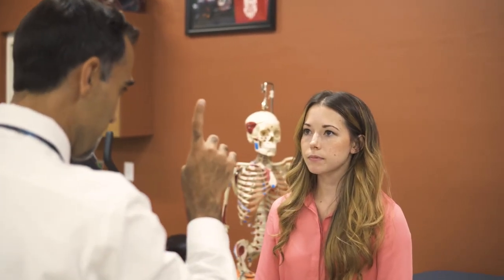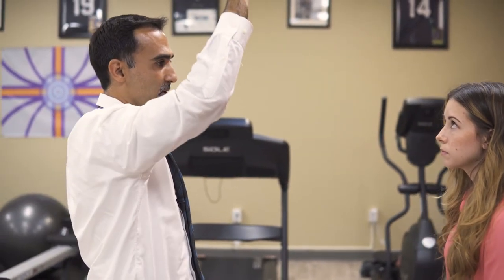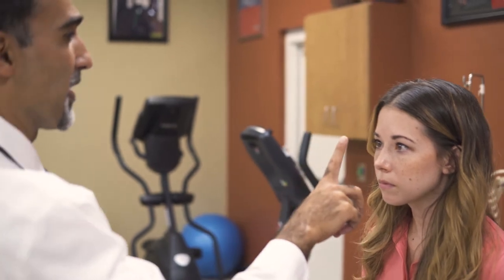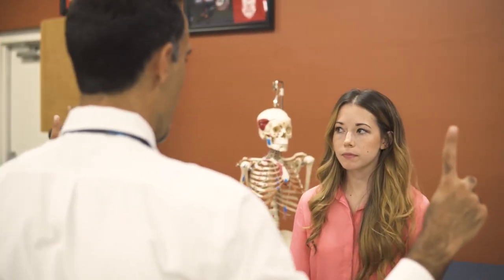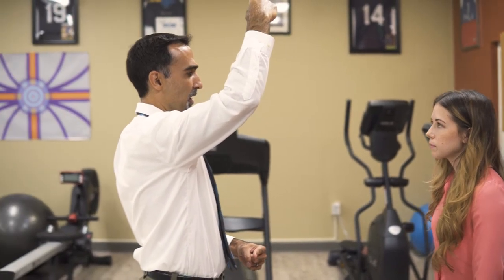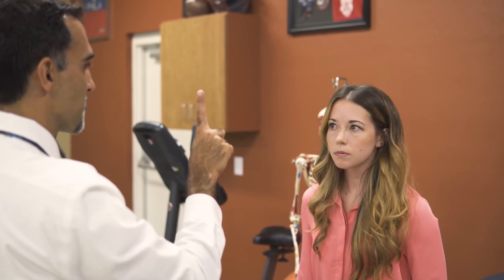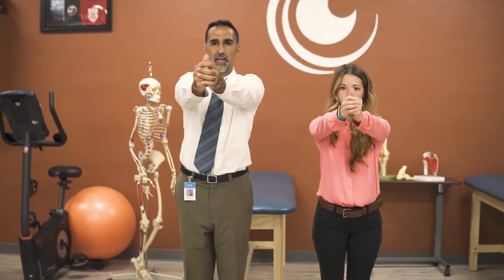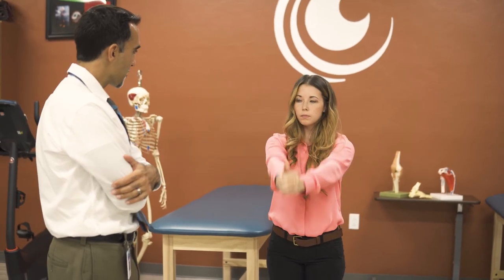Vestibular-Ocular Motor Screen (VOMS)